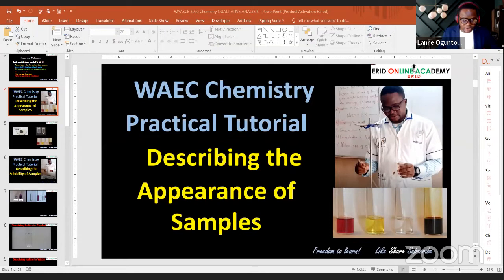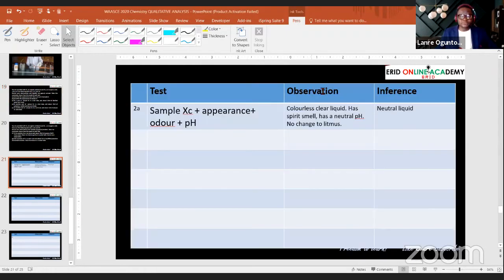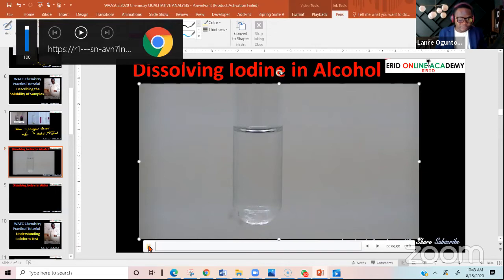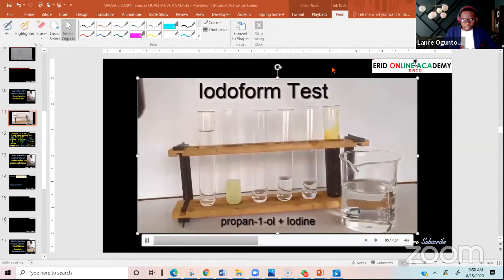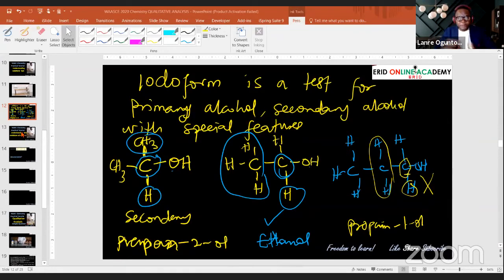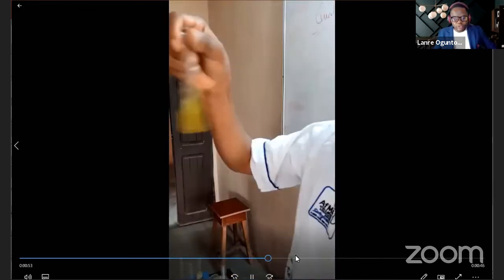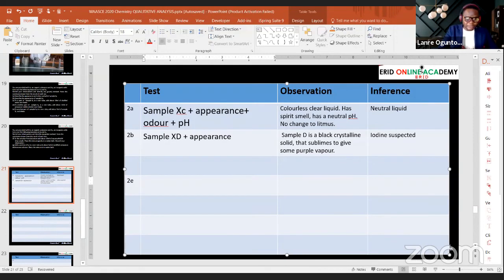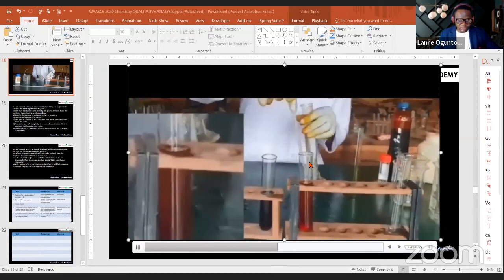The Chemistry Experience ( WAEC 2020 Practical)